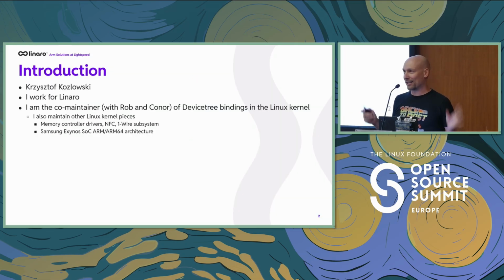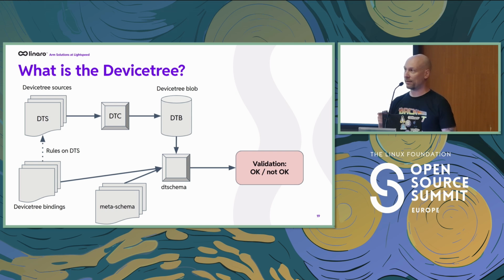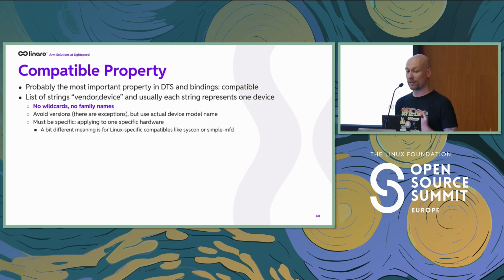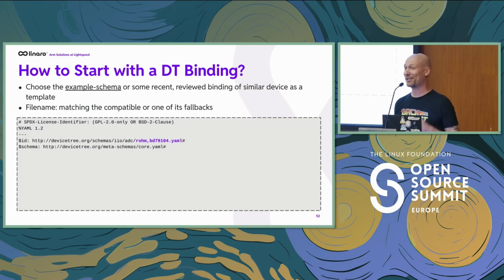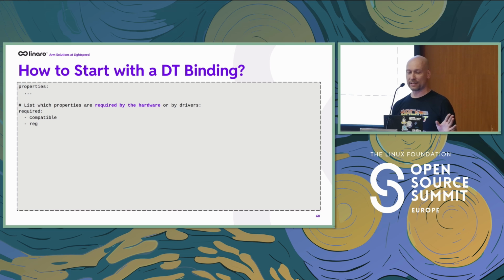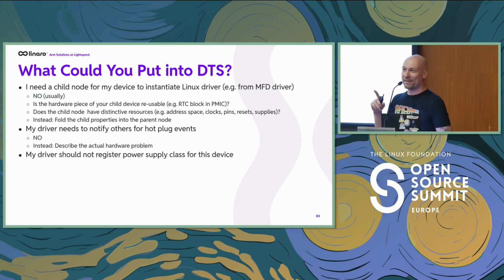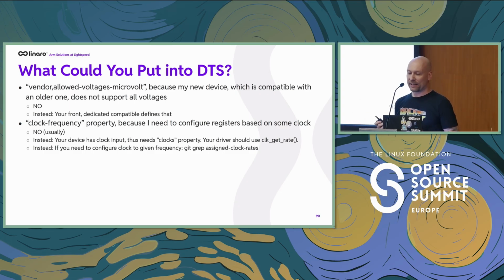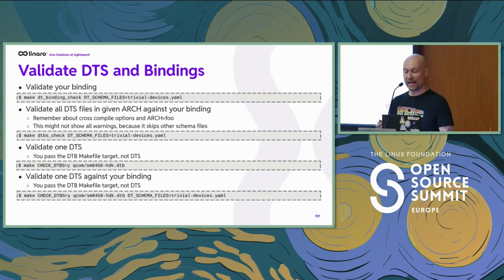DTS 101: From Roots To Trees, Aka Devicetree for Beginners - Krzysztof Kozlowski, Linaro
Practical guide to writing Devicetree sources (DTS) and bindings for the Linux kernel. Jump in if you want to know:

1. What compatibility means between devices and how to express it in DTS.

2. What can be in DTS and what cannot.

3. Fastest way to upstream your DTS (no need for 10 iterations!).

4. Validate your DTS and live error-free ever after.

The talk will focus on Devicetree (DTS and bindings) in the context of Linux kernel, which is also applicable to several other projects like U-boot.